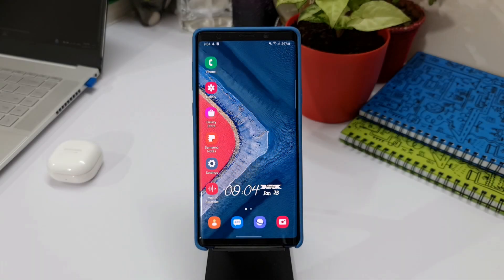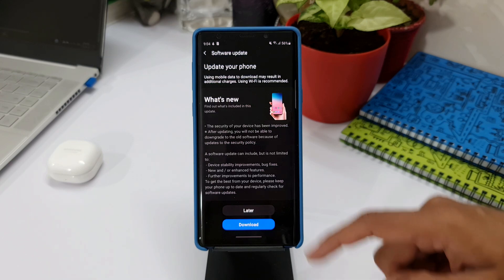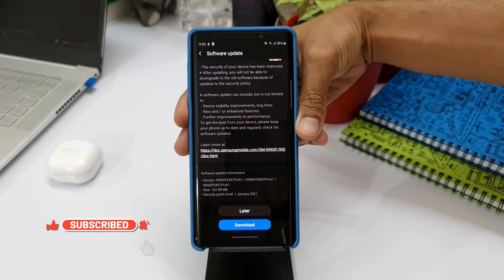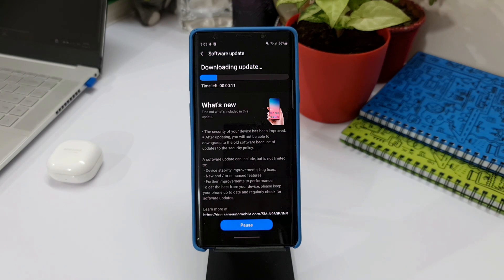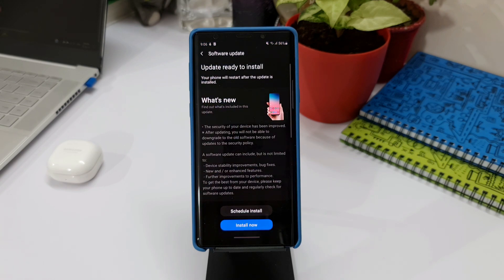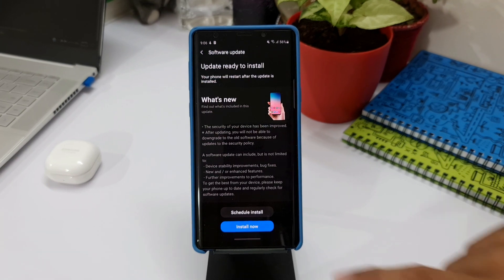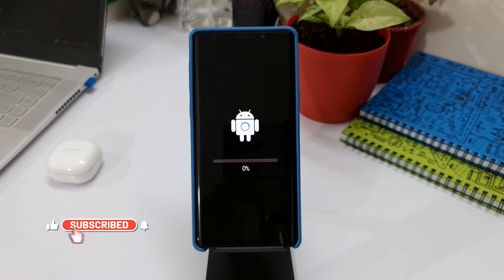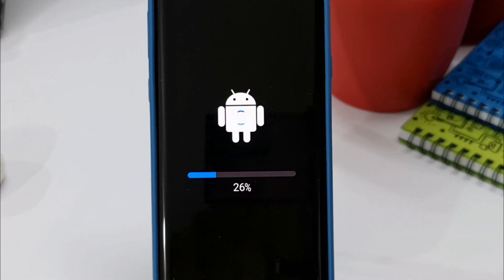New Update for Samsung Galaxy Note 9 - One UI 2.5 !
Samsung has started rolling out the latest update for its galaxy note 9(Exynos) running on One UI 2.5

Best widgets